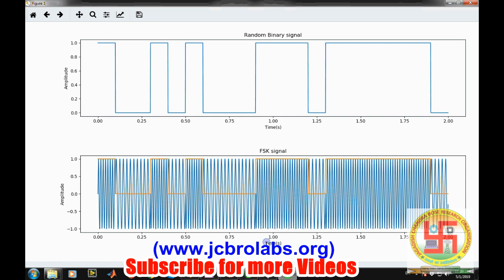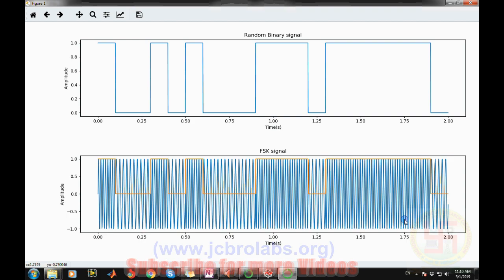How to simulate frequency shift keying using Python??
This tutorial video teaches about simulation of FSK using Python. It also discusses the basic concepts of simulation as well.